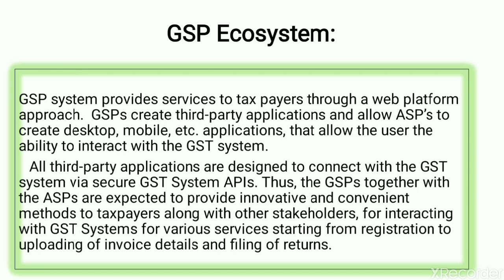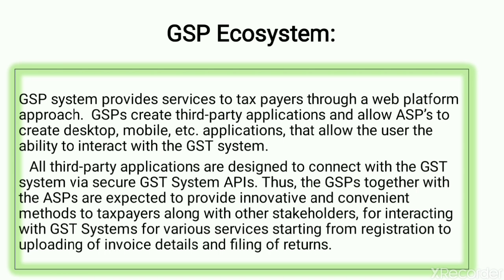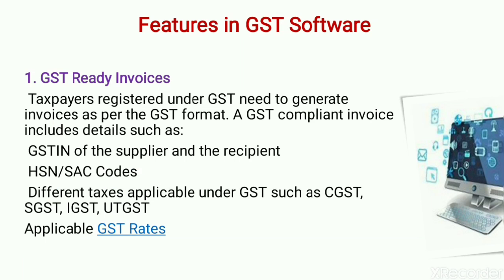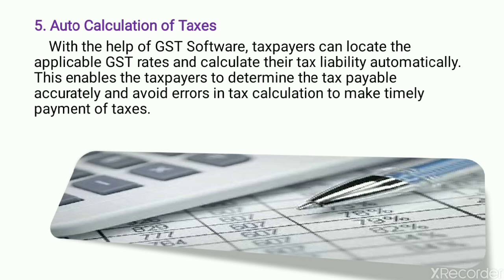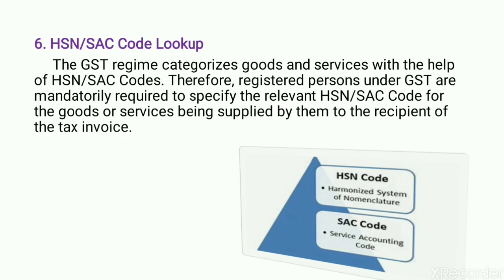GSP ecosystem and GST software